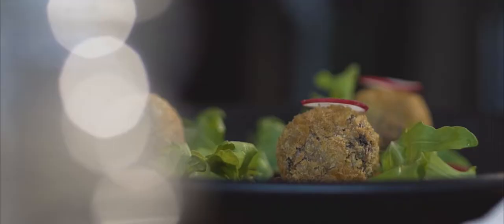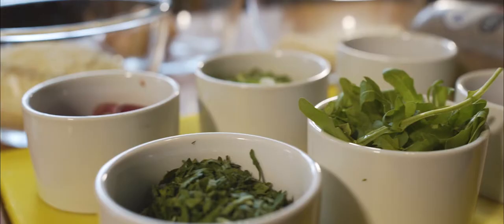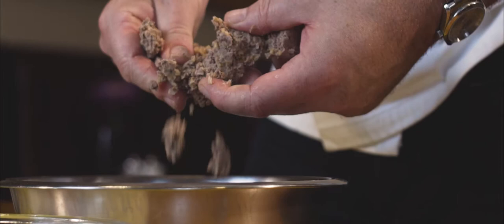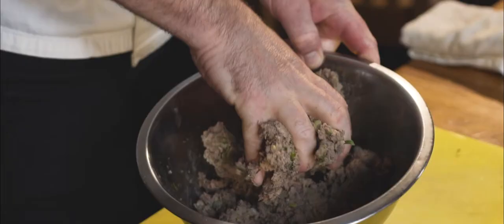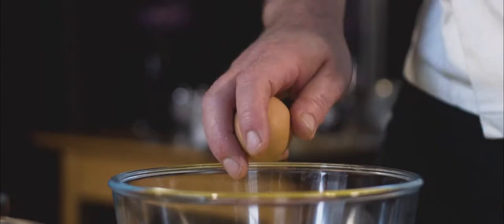John Quigley - Cooking with Ramsay of Carluke Produce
One of Scotland's top chefs, and owner of Glasgow-based restaurant Red Onion, John Quigley cooks tasty haggis bon bons with Ramsay of Carluke produce.